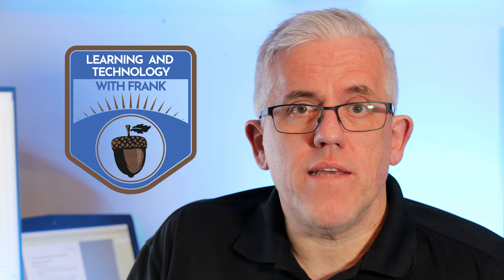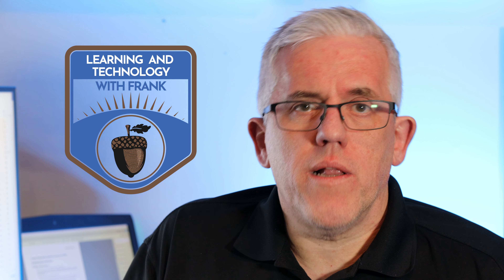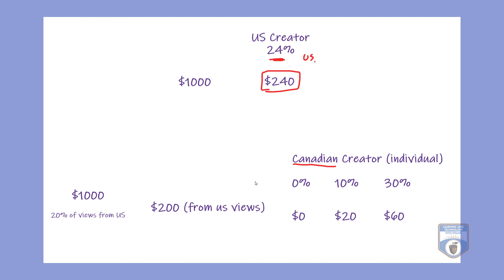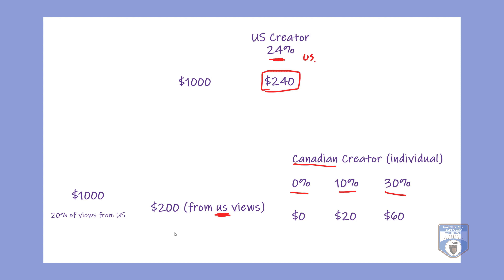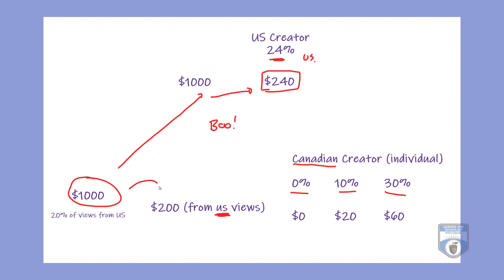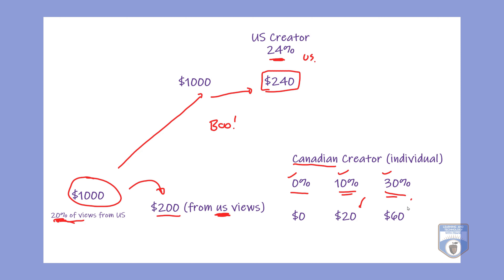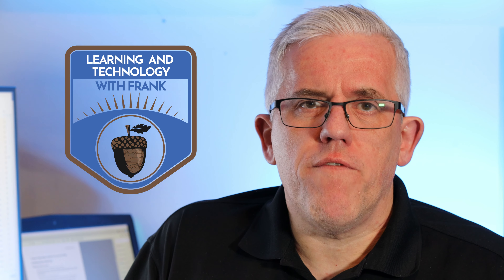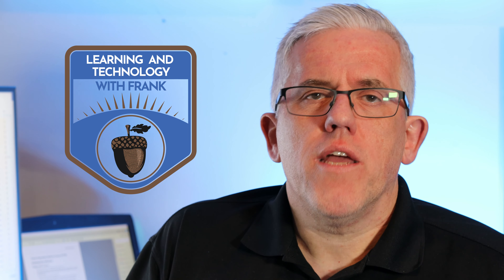AdSense Tax Changes - CANADIAN Creators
This is NOT my normal content - just sharing to help fellow Northern Creators

UPDATE:
People have been asking about the 0/10/30 percent info. Here's how it worked for me:
1) I completed a W-8BEN form - I'm an individual
2) There are three categories of income - here are my rates:
Motion Picture and TV WHT rate: 10%
Services WHT rate 0%
Other copyright default WHT rate 30%

It still remains to be seen, but my thought is that my AdSense will be at 10%

The new tax changes to AdSense will change the rules for the world - this video looks at it for those of us in Canada. I've gone through the process - it's pretty straight-forward, but you NEED to do the forms. It's a big difference in the amount of money that will be withheld.